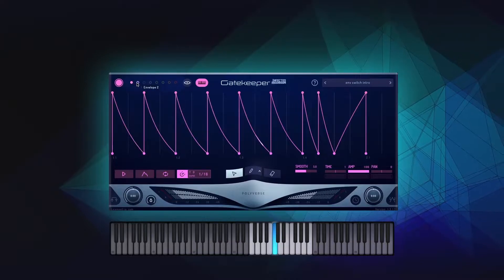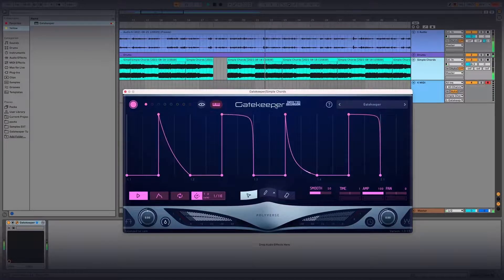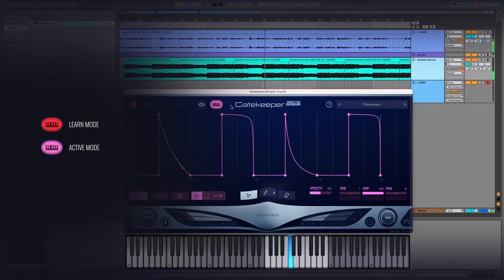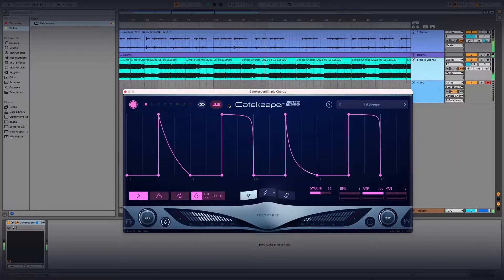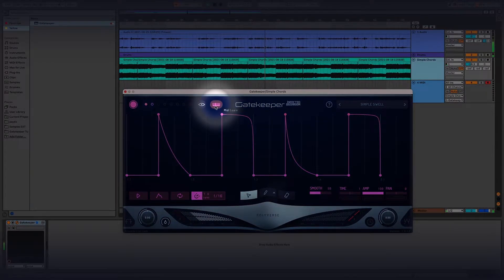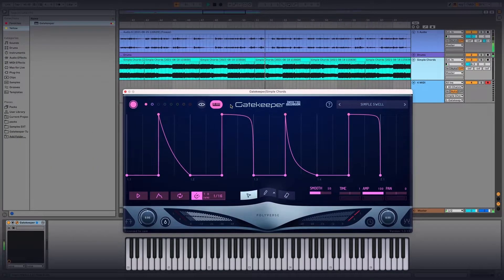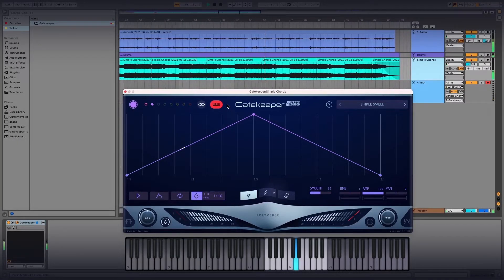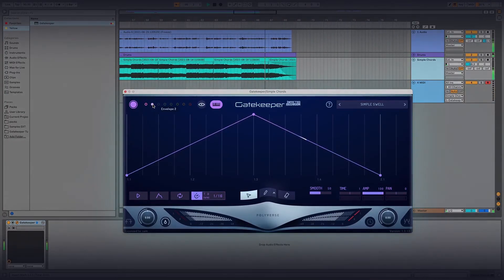Triggering Multiple Envelopes using Midi Learn with Gatekeeper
Use Gatekeeper's "MIDI Learn" feature to easily switch between envelopes with MIDI notes.